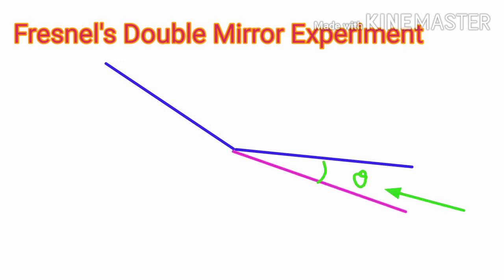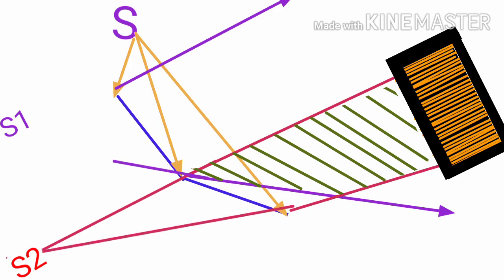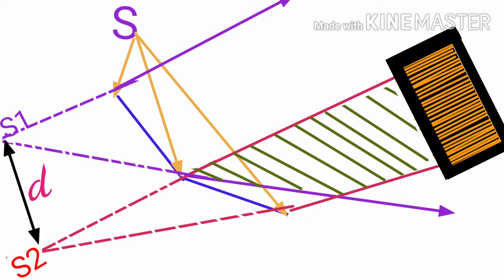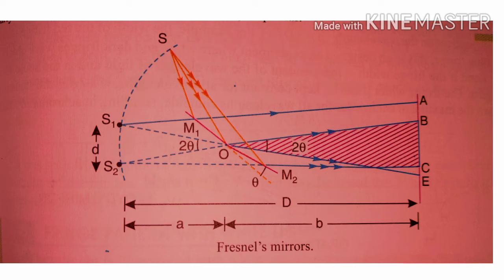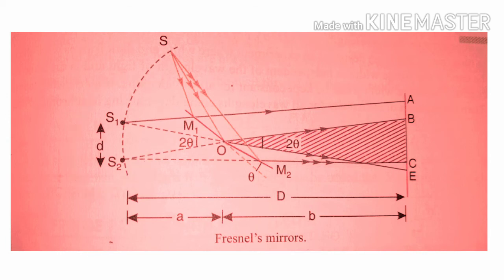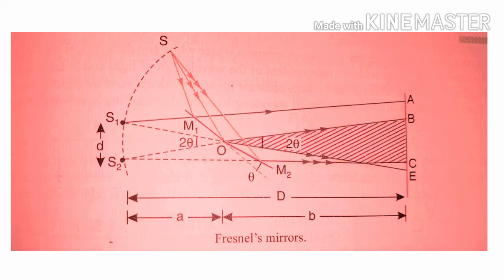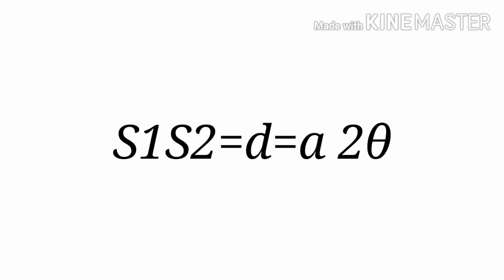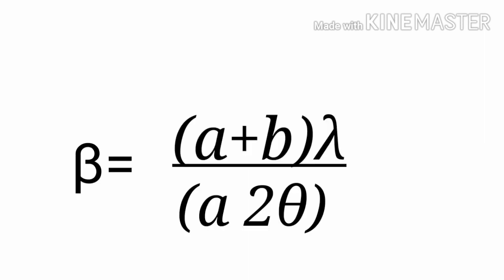V SEM BSc Physics|Optics|Fresnel's Double Mirror|Calicut University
This Video will explain the Fresnel's Double Mirror Experiment.

Syllabus is based on Calicut University, BSc Physics